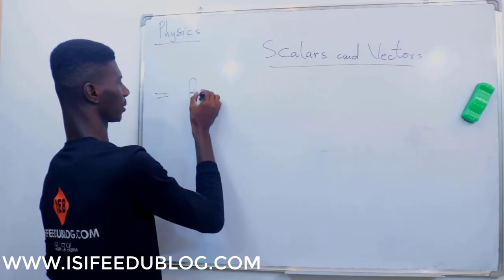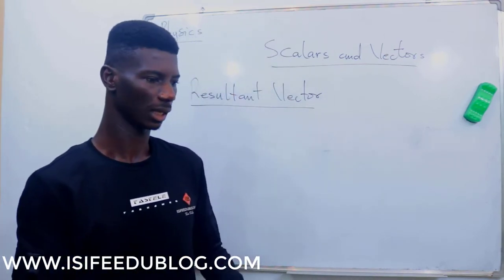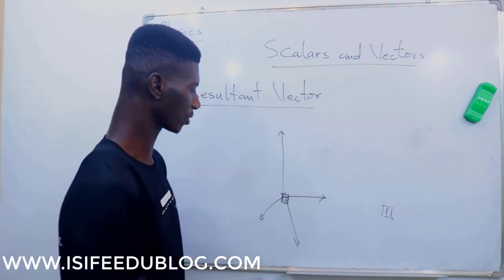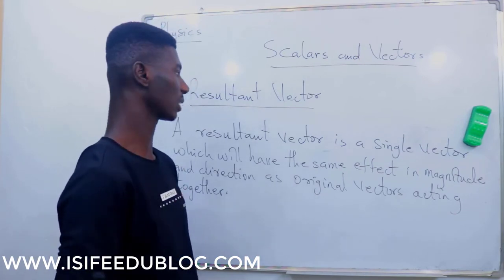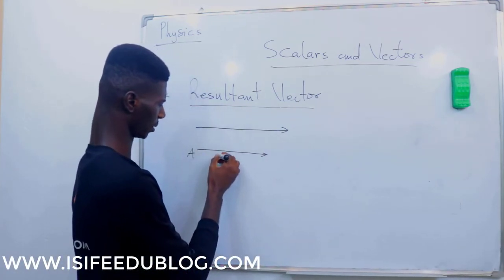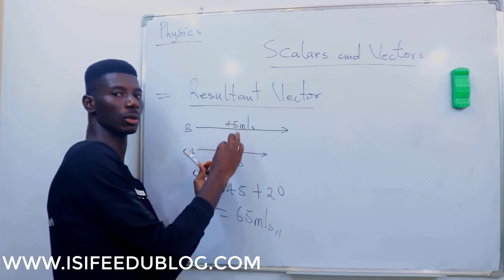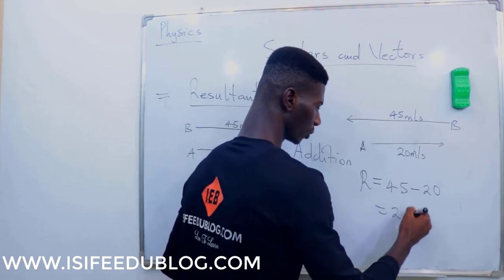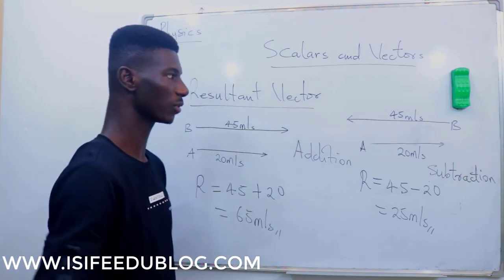What is a Resultant vector | Addition and subtraction of vector| when is a resultant vector maximum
What is a resultant vector:
            A resultant vector is a single vector which will have the same effect in magnitude and direction as original vectors acting together.
When is a resultant vector maximum
Resultant vector is maximum when the angle between the vector is 0°
When the direction of two vectors are the same, we add (+)
When vectors are moving in opposite direction we subtract (-)
   Watch the video below for examples and calculations

Genetics

free video tutorials on Scalar and vector quantity

FOR QUIZ …...